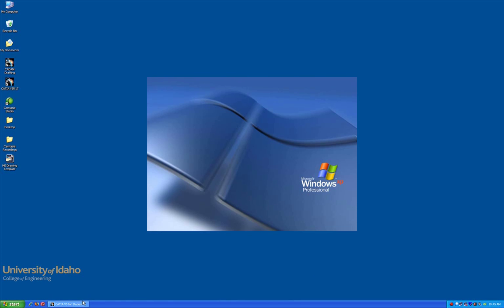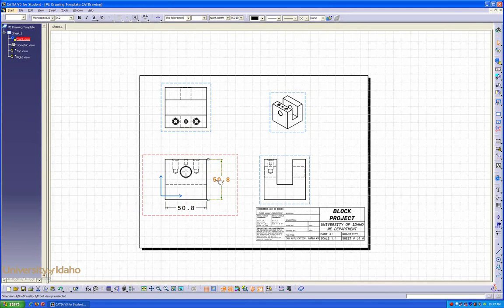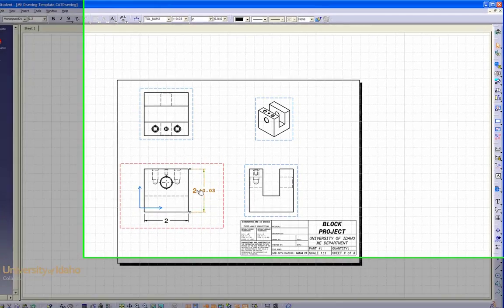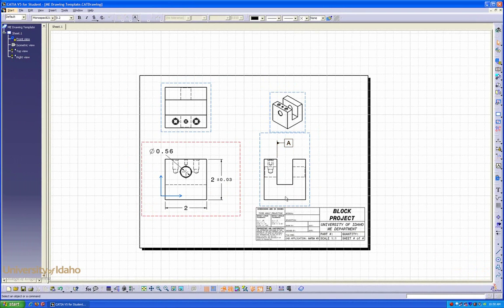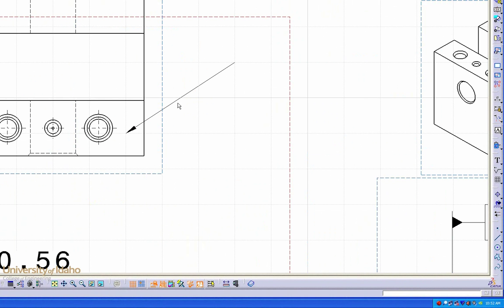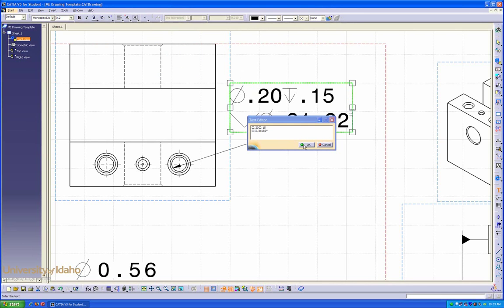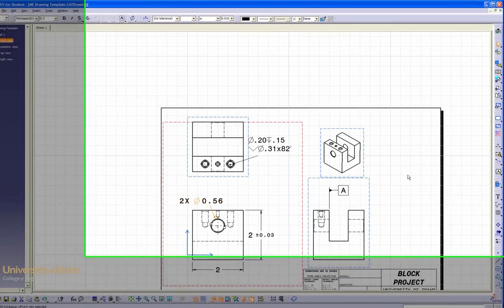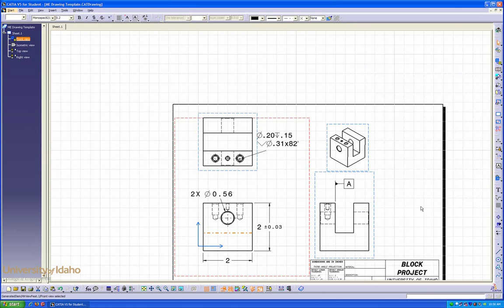Catia V5 - Dimensioning Drawings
Course Description:-

This course features use of the Computer Aided Three-Dimensional Interactive Application (CATIA) software, which is an integral part of large-scale engineering projects in the aerospace and automotive industries. Many of the toolbars are analogous to those experienced in SolidWorks, but with a more diverse range of options and features. The first portion of the course reviews part modeling, assemblies, drawings, and use of design tables for parametric modeling. The second portion of the course explores the interaction of CAD and CAM software leading to NC programming. The final portion of the course is a design synthesis project. THIS CONTAIN BELONGS TO

University of Idaho.